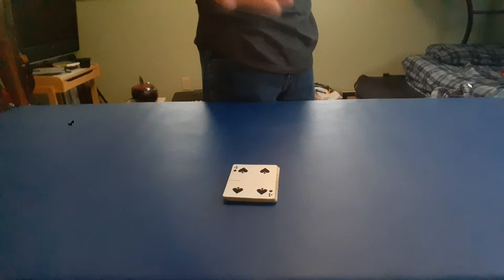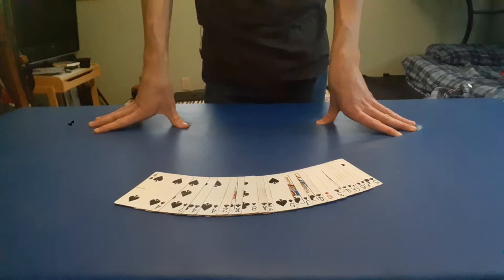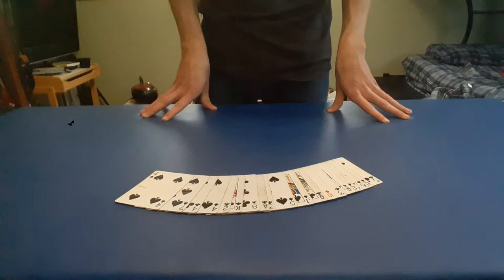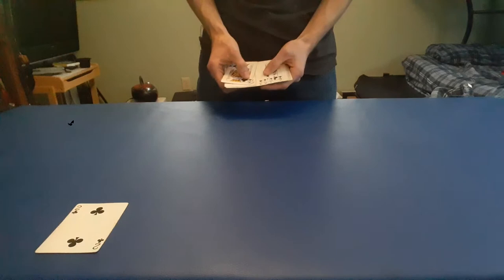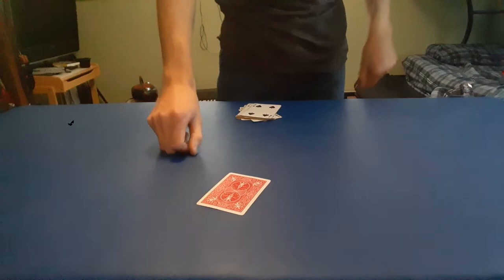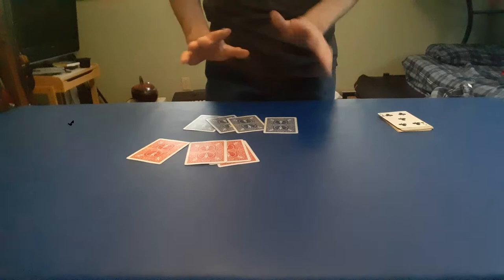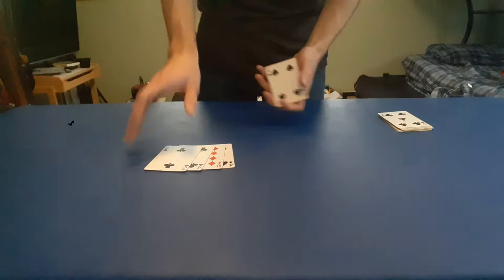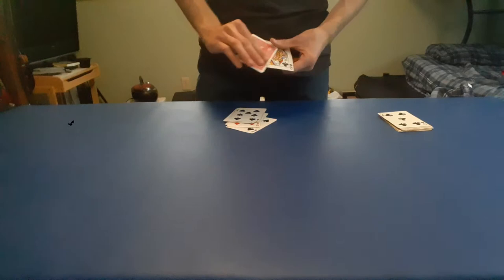My Presentation for "The Odd Card " by Lennart Green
"The Odd Card by Lenart Green, presented using jedi mind tricks. There is also a tutorial at the end.